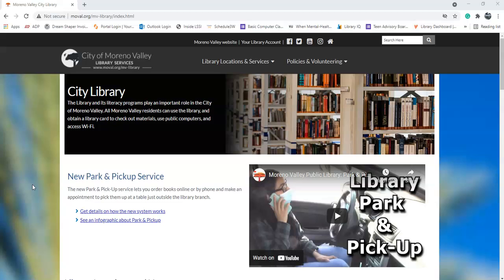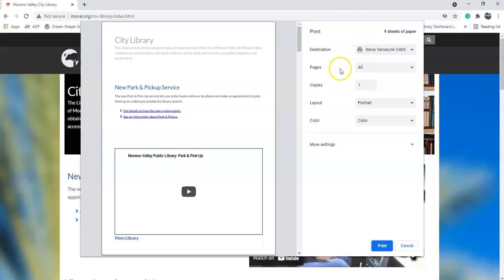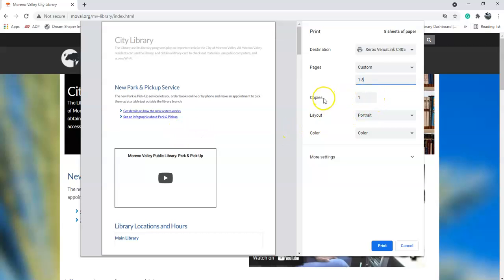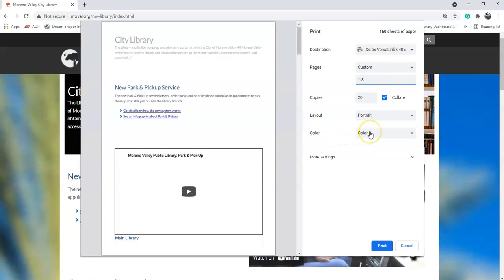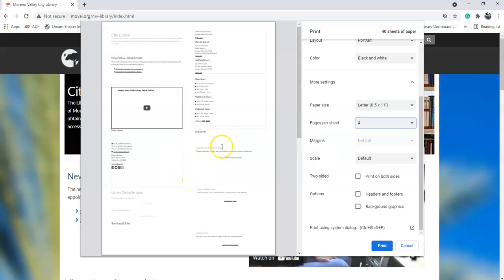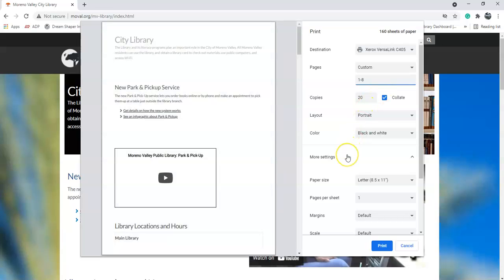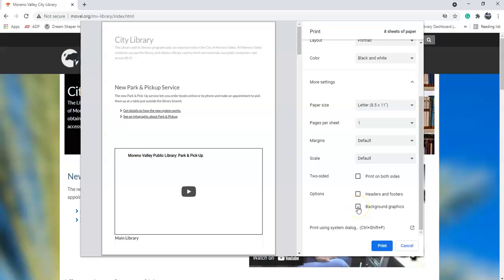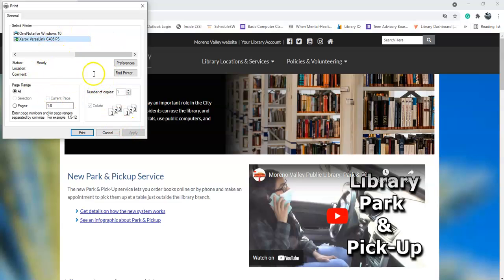Virtual Basic Computer Skills Class | Moreno Valley Public Library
In today's Virtual Basic Computer Skills class, we're taking a look at how to use the printing features in the web browser.